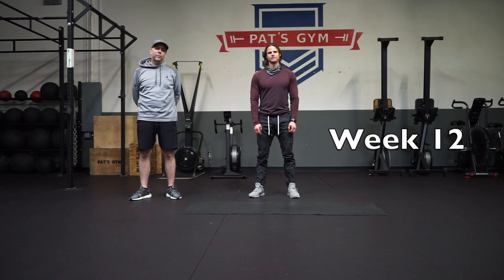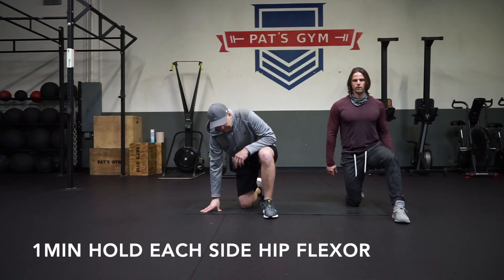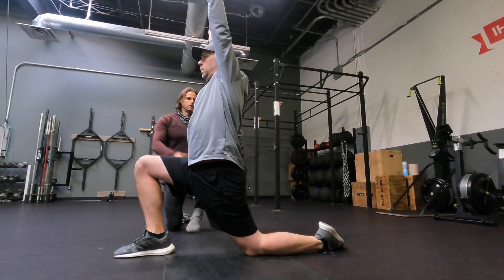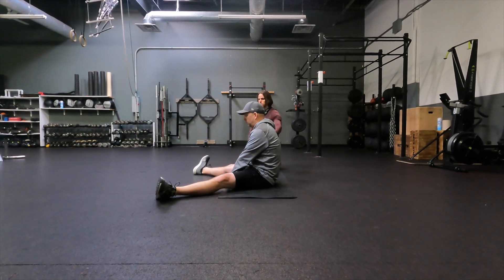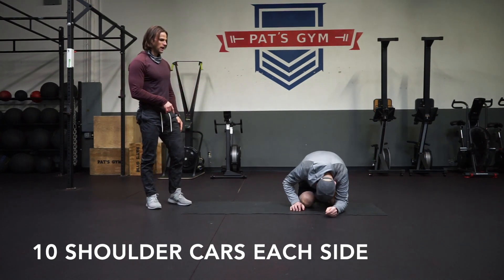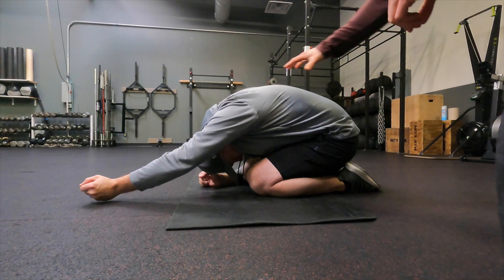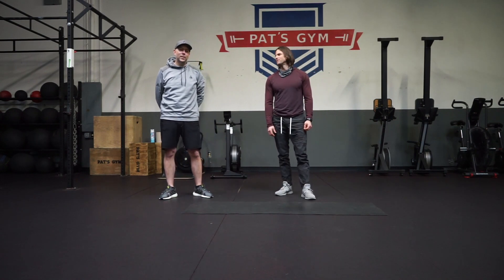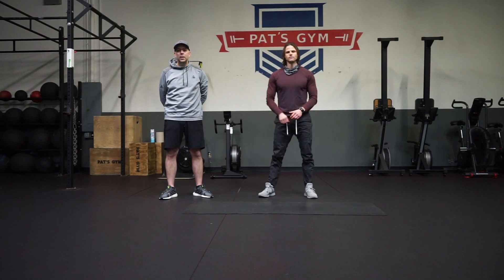Week 12 Get Golf Ready